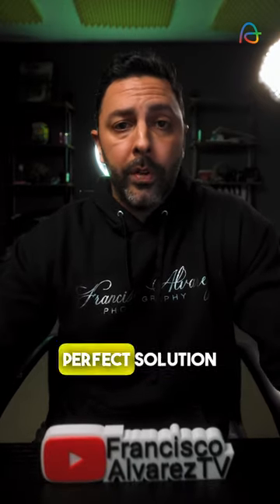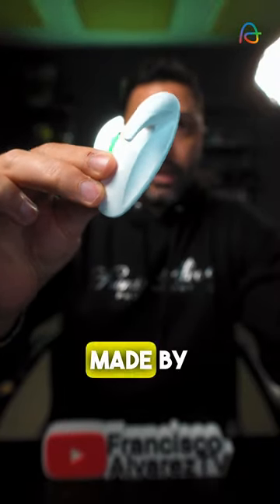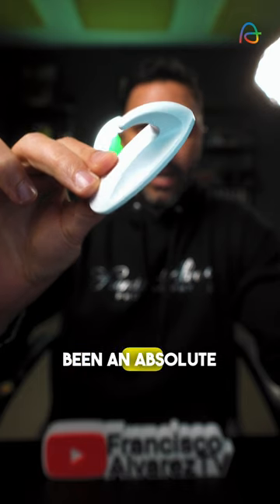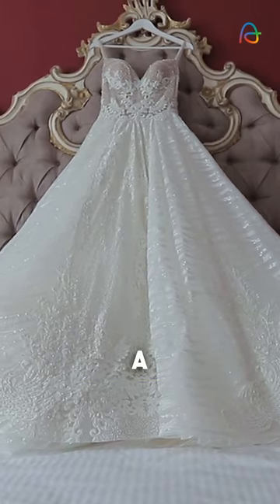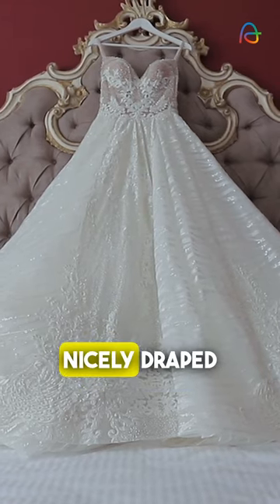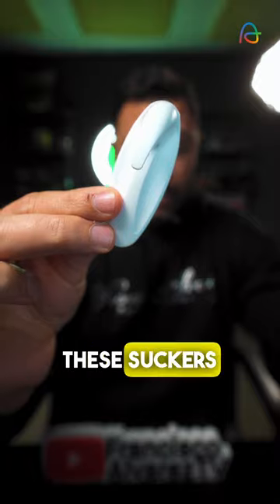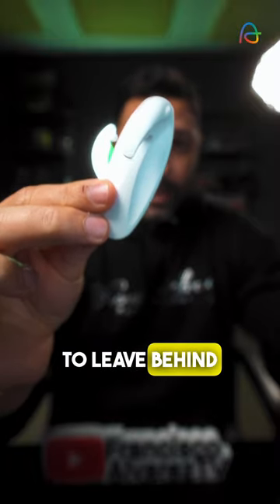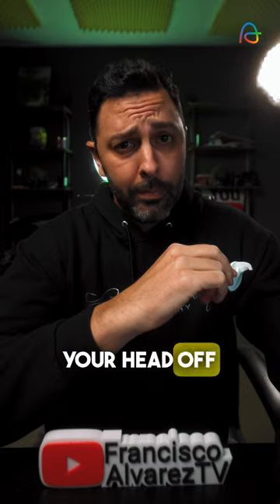The Best (And Cheapest!) Non-Camera Investment I've EVER Made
Have you ever walked into a hotel room and not had a place to hang the bride's dress?

Well, have no fear: Francis is here.

These little hook strips have been a life saver and they’re so inexpensive in a pinch.

3M Command Hook Strips